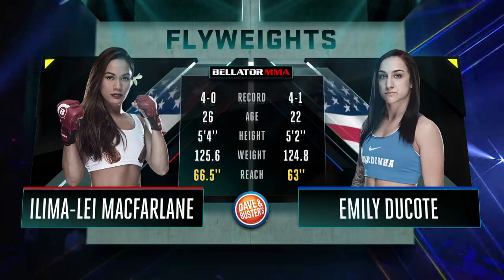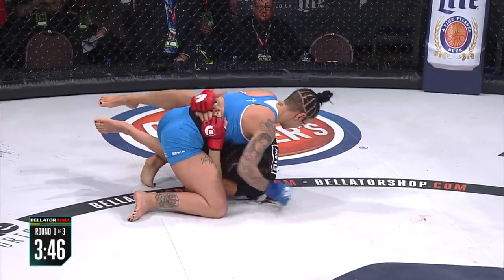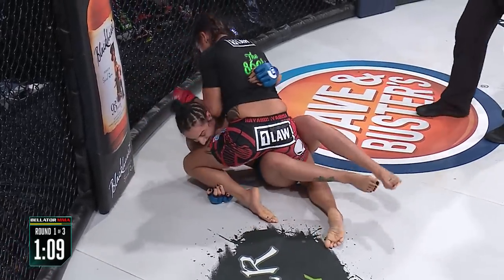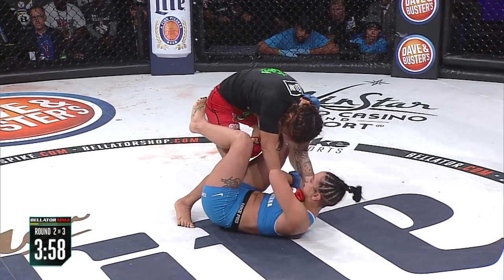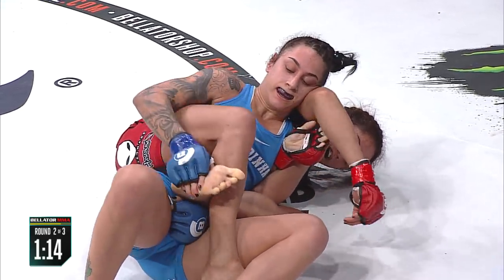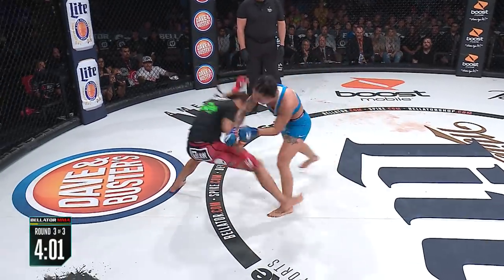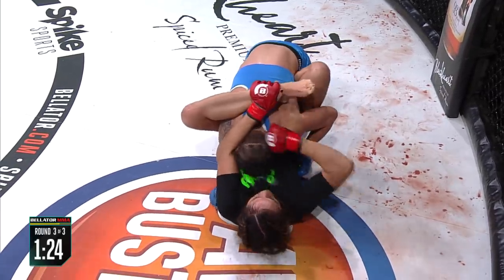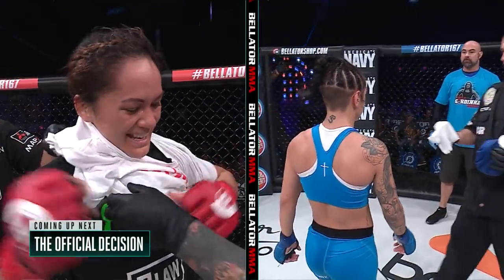Full Fight | Ilima-Lei MacFarlane vs. Emily Ducote - Bellator 167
Look back at the first match between Ilima-Lei MacFarlane and Emily Ducote (Bellator 167) as they prepare to fight for the Women's flyweight title at Bellator186!
Bellator186 | November 3rd, 2017 | Bryce Jordan Center | University Park, PA | LIVE and FREE on Spike at 9/8c

Join BellatorNation to gain exclusive access and benefits including fan-fests, ticket presales and much more!